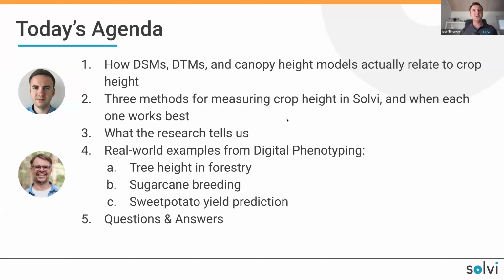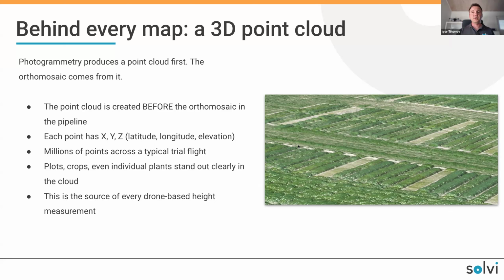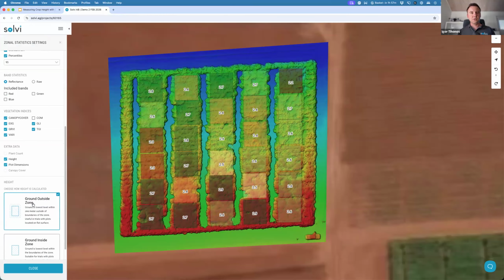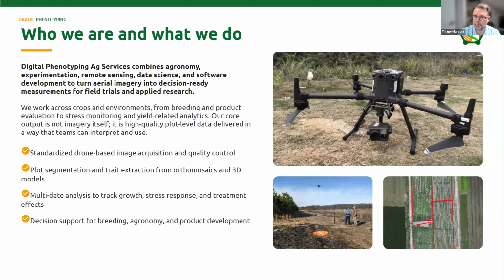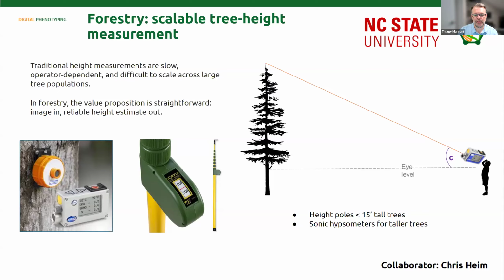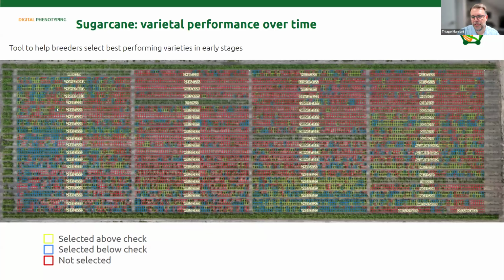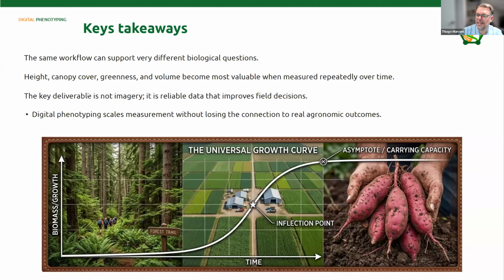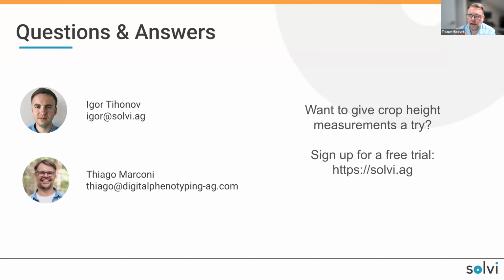Webinar: Measuring Crop Height with Drones: Methods, Accuracy, and Applications in the Field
Can drones really replace the tape measure for measuring crop height in field trials?

In this webinar, we explore three methods for drone-based crop height measurement in Solvi, dig into best practices and recent research, and see how Digital Phenotyping applies these techniques across forestry, sugarcane, and sweetpotato.

Join Solvi founder Igor Tihonov and Thiago Marconi, Ph.D. (Digital Phenotyping Ag Services) for a practical breakdown of how drone-based crop height measurement actually works — and what to expect in real research. Whether you're new to drone phenotyping or already running field trials, you'll come away with a clear mental model of the methods, the common pitfalls, and what accuracy is realistic.

What you'll learn:

- How photogrammetry and 3D point clouds make height measurement possible from drone imagery
- DSM, DTM, and Canopy Height Model: what they are and how they relate to crop height
- Three methods for measuring crop height in Solvi, and which one to pick for your trial
- Best practices for flight setup: RTK, ground control points, altitude / GSD, and overlap
- What recent research shows about accuracy in cotton, maize, soybean, and dry bean
- Real-world applications: forestry tree height, sugarcane variety characterization, and sweetpotato yield prediction

Timestamps:
0:00 – Welcome and introduction
2:43 – About Solvi
4:49 – The big question: can drones replace the tape measure?
5:14 – Why manual crop height measurement is challenging
7:35 – How drones actually measure height: photogrammetry and point clouds
10:02 – DSM, DTM, and Canopy Height Model explained
12:35 – Three methods for measuring crop height in Solvi
16:13 – Demo: sugarcane trial in Solvi
19:01 – Best practices for data collection
21:09 – What the research shows on accuracy
23:26 – Real-world cases with Thiago Marconi, Digital Phenotyping
31:50 – Case 1: tree height in forestry trials
38:02 – Case 2: variety characterization in sugarcane
42:32 – Case 3: yield prediction in sweetpotato
48:07 – Key takeaways
49:51 – Q&A session